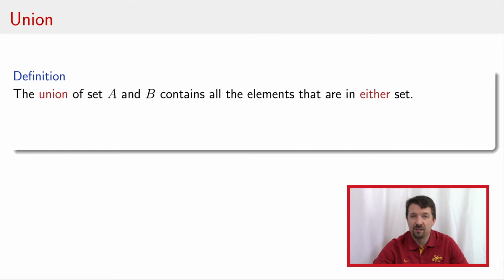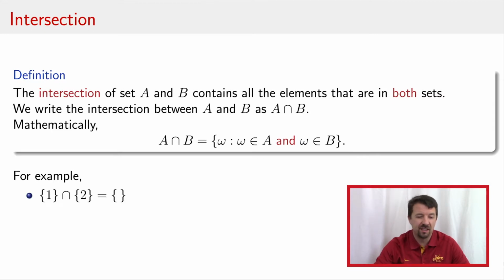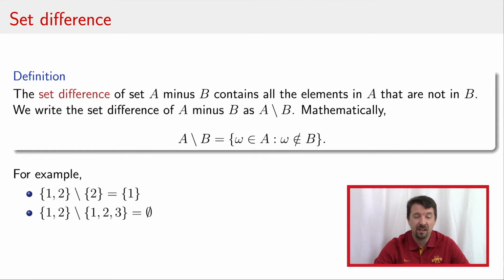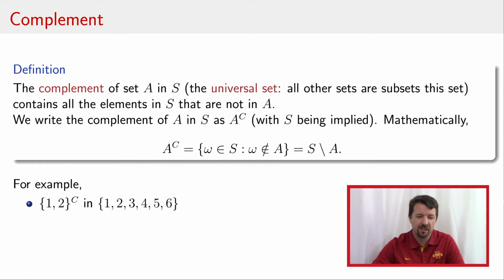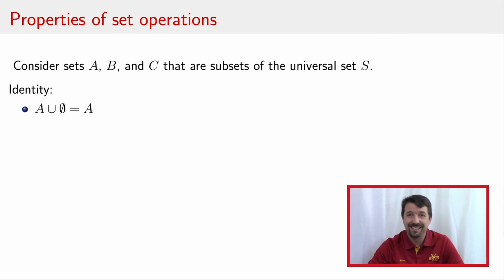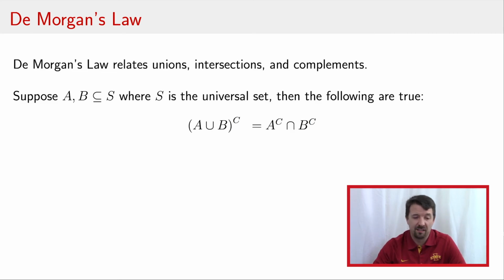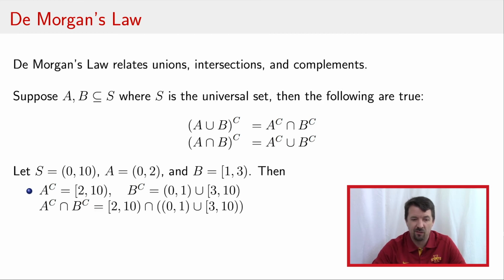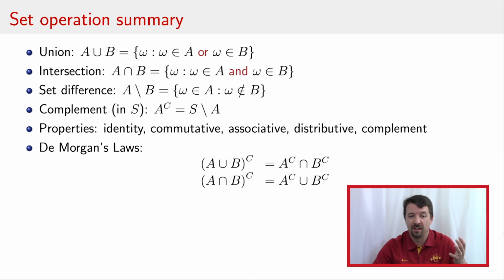Dr. J's Guide to Set Operations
Dr. J introduces subsets, proper subsets, supersets, and proper supersets. If you take one set and possibly remove some elements, the result is a subset of the original set. If you take one set and remove at least one element, the result is a proper subset. The reverse is true for a superset and proper superset.

00:42 - Union
02:25 - Intersection
03:40 - Set difference
06:07 - Complement
08:35 - Set operation properties
11:08 - De Morgan's Laws
15:07 - Summary